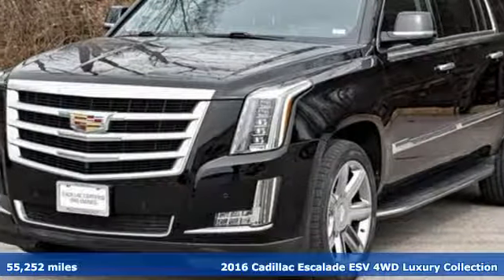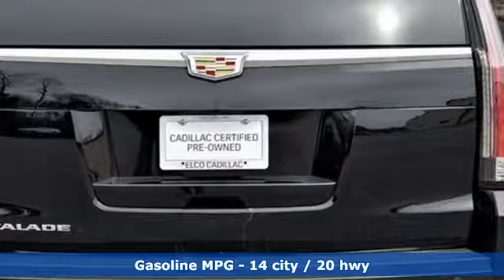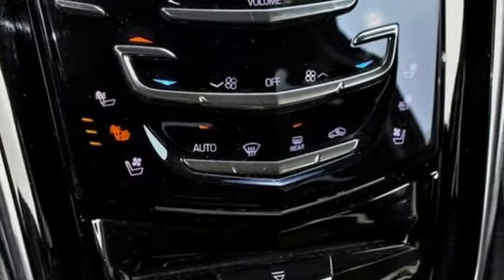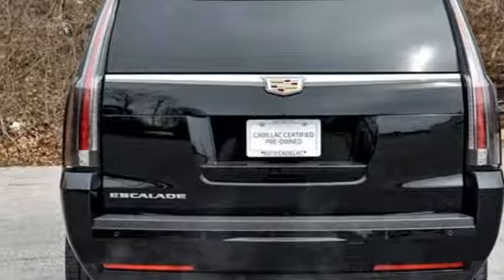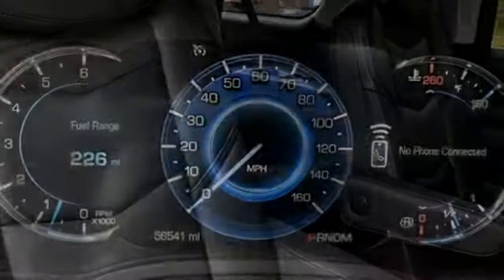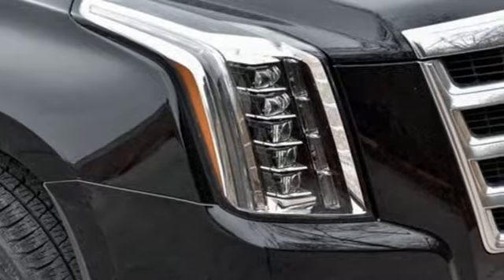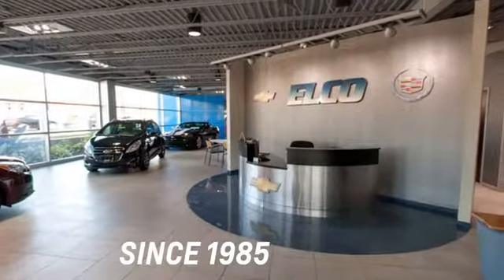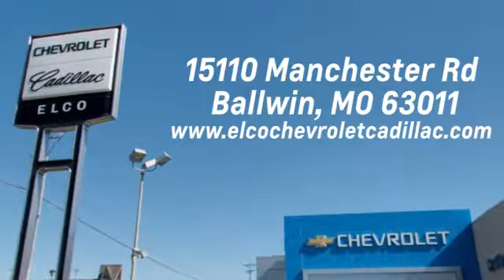Used 2016 Cadillac Escalade ESV St. Louis MO Chesterfield, MO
Year: 2016
Make: Cadillac
Model: Escalade ESV
Trim: Luxury Collection
Engine: 8 Cyl. 6.2L
Transmission: Automatic
Color: Black Raven
Interior: Jet Black
Mileage: 55252
Stock #: C940161
VIN: 1GYS4HKJ7GR305917

Address:
15110 Manchester Rd.